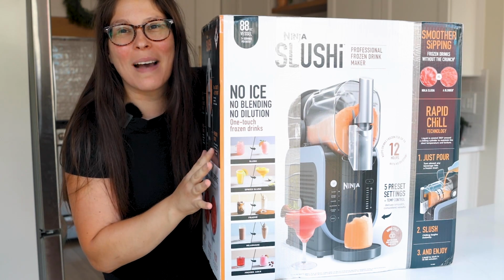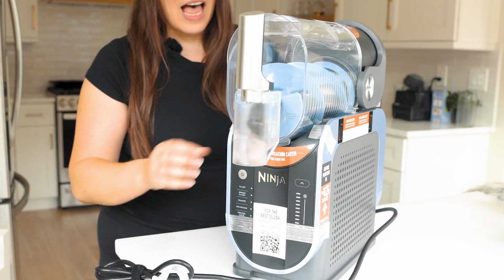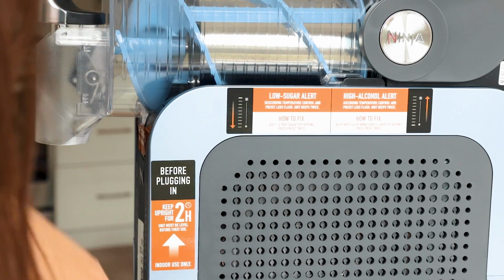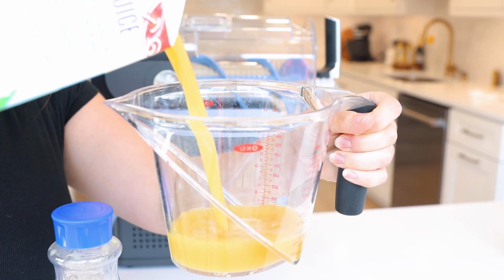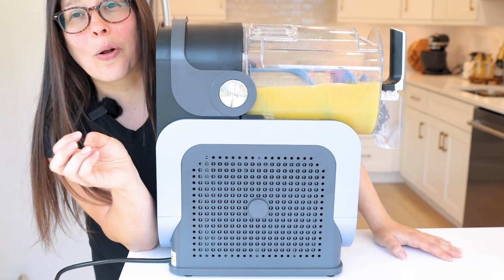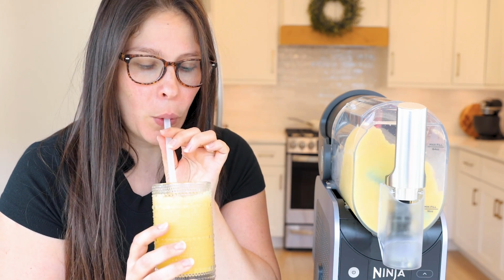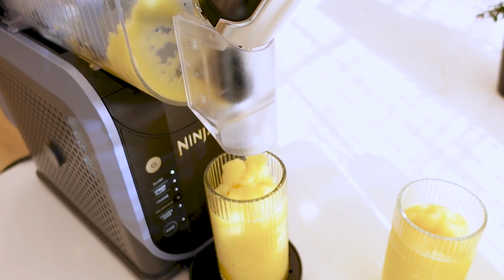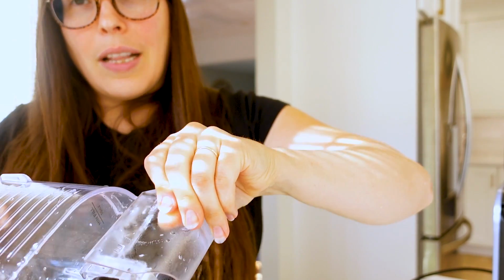Ninja Slushi review, Pineapple Orange Slushi recipe, and how to clean!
We're sharing our full unboxing with Ninja Slushi Review. You'll get our Orange Pineapple Slushi Recipe, see how to use the Ninja Slushi and then how to clean the Ninja Slushi.

Upon unboxing and washing we noticed a problem with the vessel where it has plastic on one end that traps water. We had concerns about slushi getting stuck in this area, and it did. It takes quite a bit of work to clean that area and it doesn't fully dry because the plastic is so close together.

We did call Ninja and they said this is a defect, but they do not have vessel or the Ninja Slushi in stock. The Ninja Slushi has been in and out of stock so we haven't gotten a replacement as of yet.

We DO like this machine, but truly hope it's a defect on our vessel and not a design flaw.

Other than that issue, it's amazing. We love the consistency of the slush and we had it running for a few hours to see how it would hold the consistency. It did really well! We can't wait to entertain with this and enjoy it as a family once we get our replacement vessel.

If you make any of our recipes tag us and/or use knowyourproduce to be featured on our Instagram! 😊

Sign up for weekly emails and never miss a new recipe

Escali Pana Scale
Escali Vera Scale
Vitamix: 5200 and A2300
Cuisinart Air Fryer
Instant Pot
Nut Milk Bag
Popsicle Mold
Cuisinart Indoor Pizza Oven